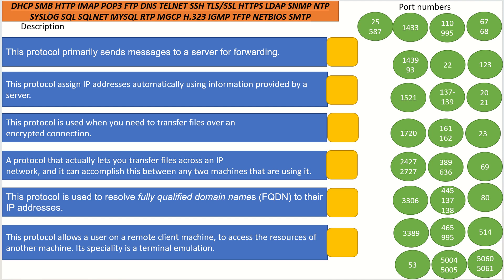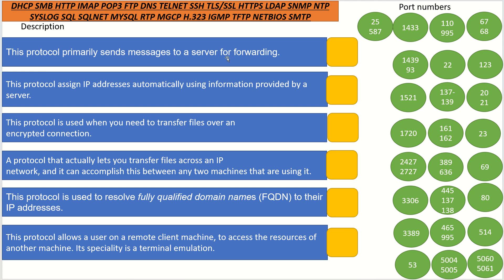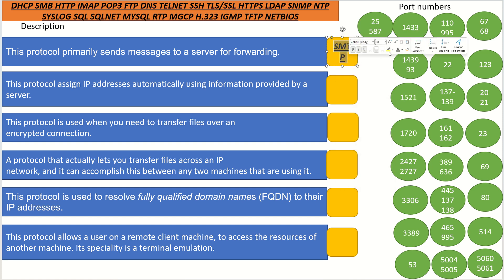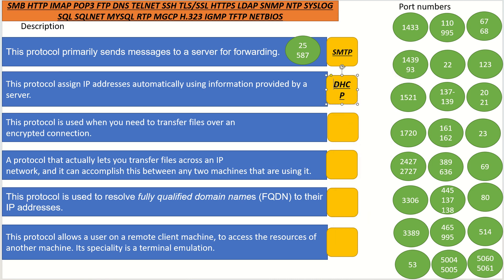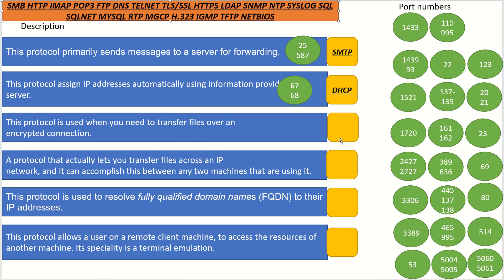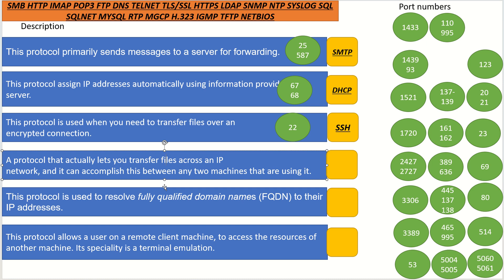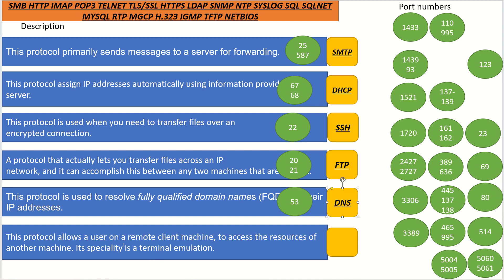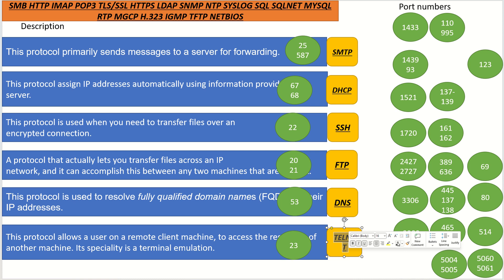Simulation Network+ N10-008. All Internet protocols you need to know. Part 1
ALL INTERNET PROTOCOLS THAT YOU NEED TO KNOW FOR CompTIA NETWORK+ EXAM. CHECK THE WHOLE DESCRIPTION TO FIND MY MATERIALS ⬇️⬇️
⭐MY UDEMY course for NETWORK+ 360 exam questions.
🔥Get 500 exam questions + simulations for NETWORK+ if you become GOLD MEMBER ➡️
⬇️⬇️ COMPTIA A+ MATERIALS AND MORE ⬇️⬇️
⭐My Udemy Course for CORE 1 with 360 practice exam questions ➡️
⭐My UDEMY Course for core 2 with 360 practice exam questions ➡️
⭐ My Udemy Course with 20 Simulations-PBQs for core 1 and 2 ➡️